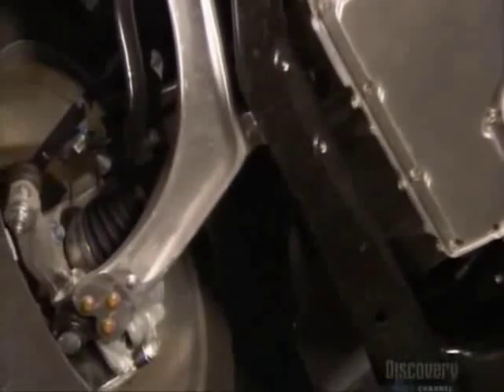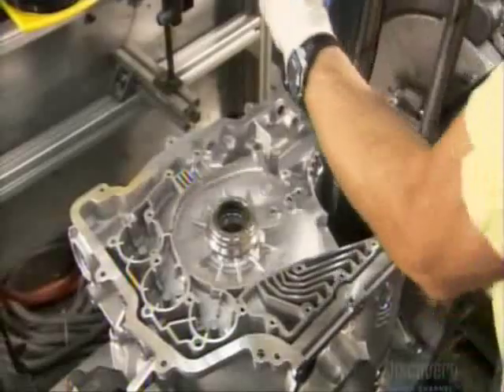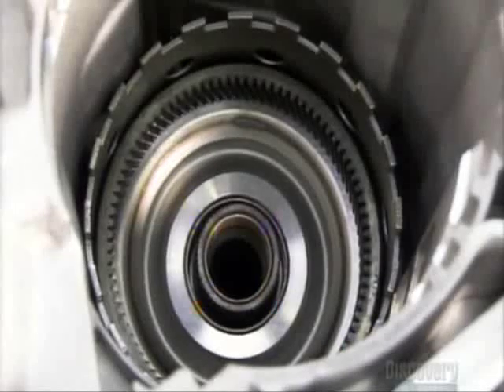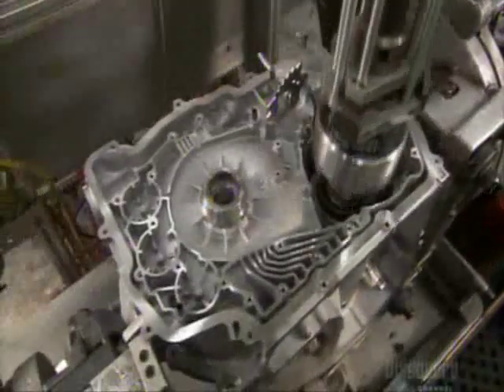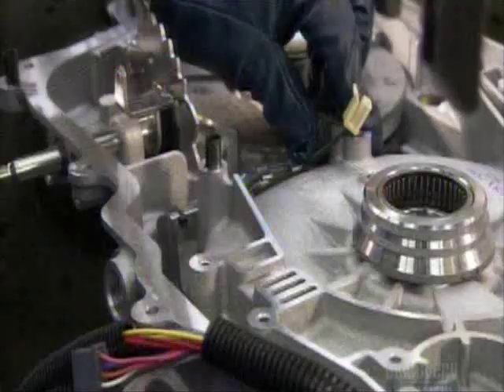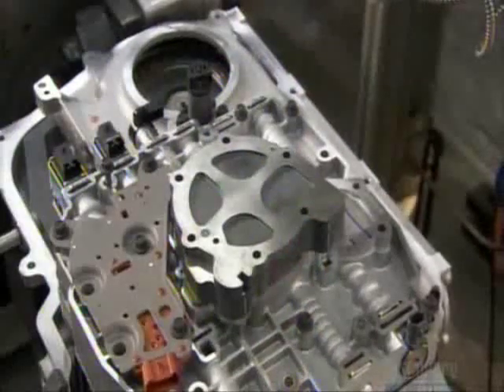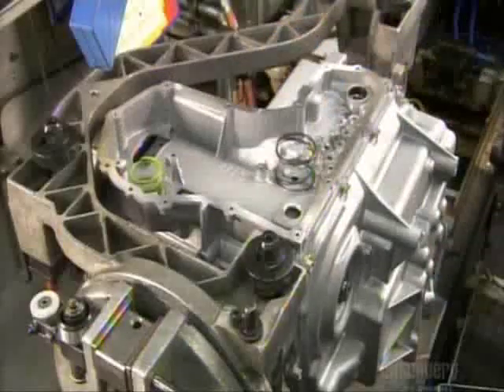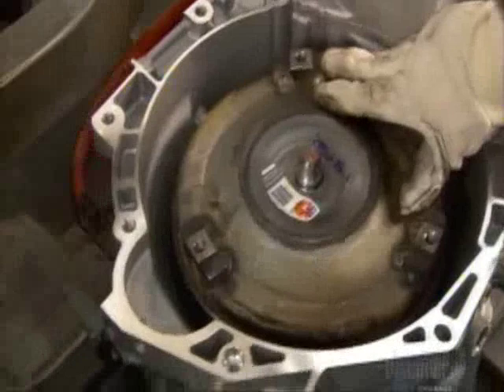Comment c'est fait ? - Une boite automatique de voiture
Sur la chaine "Comment C Fait", découvrez comment sont fabriquées les boites automatiques dans les voitures.
Comprendre par l'image grâce à Comment C Fait, vous comprendrez comment sont fabriqués les objets de tous les jours.

Aujourd'hui au sommaire : La fabrication d'une boite automatique de voiture.